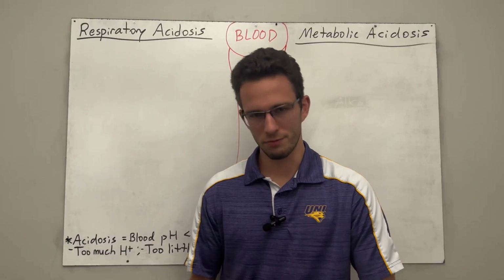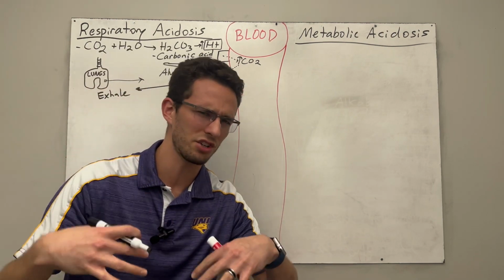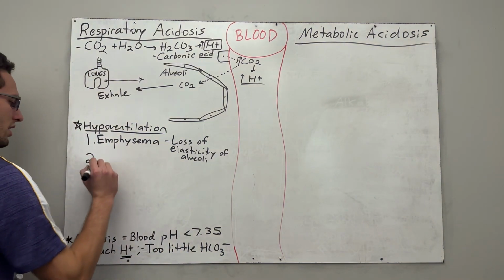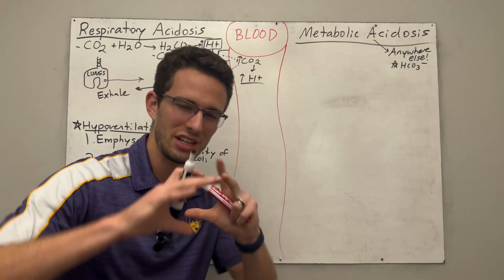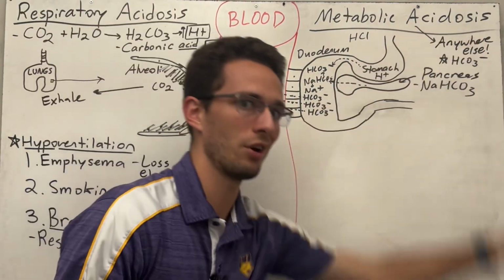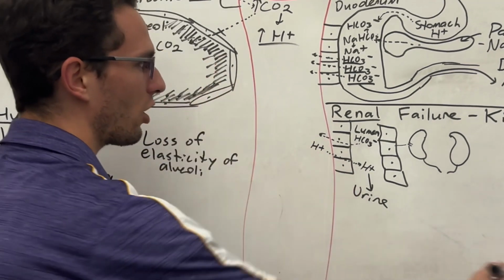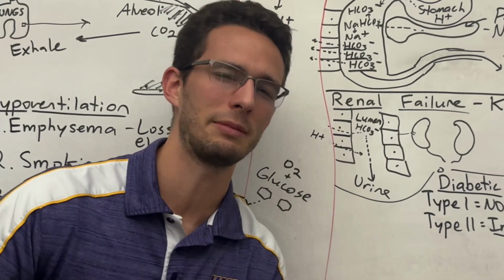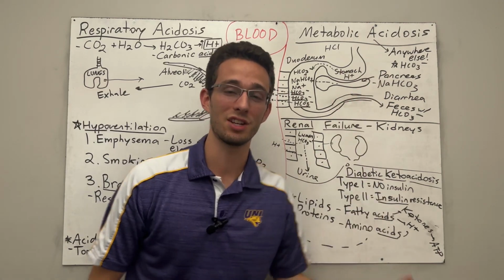What causes Metabolic and Respiratory Acidosis?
Go beyond the videos with my A&P app: 1,381 exercises and an AI tutor

One of the most common tests in nursing is blood pH to determine if a person has blood that is too acidic. But what actually CAUSES blood to become too acidic? In this video, we will cover the main ways acidosis comes about - either through respiratory means or metabolic means!